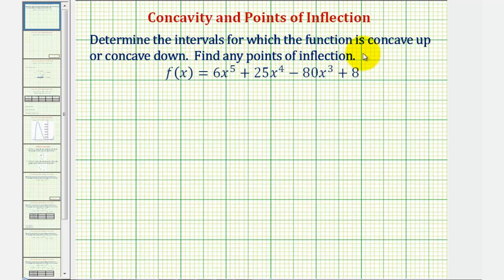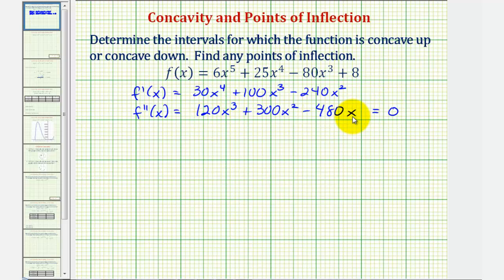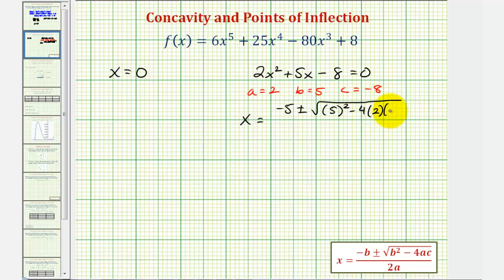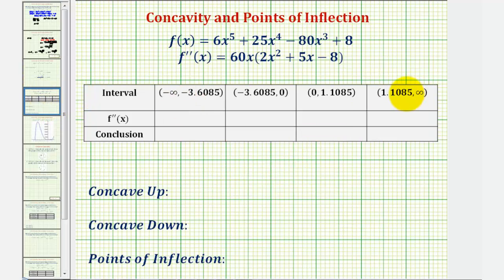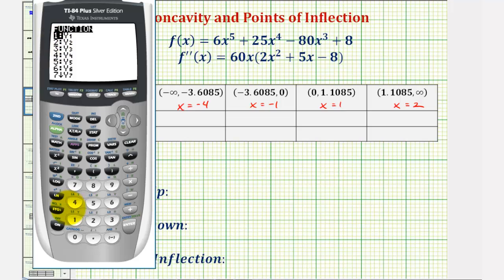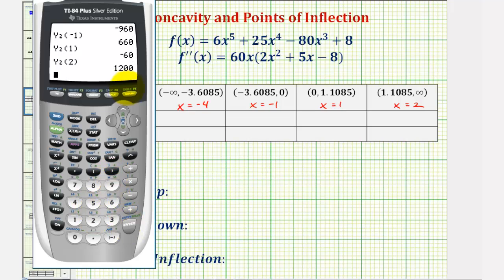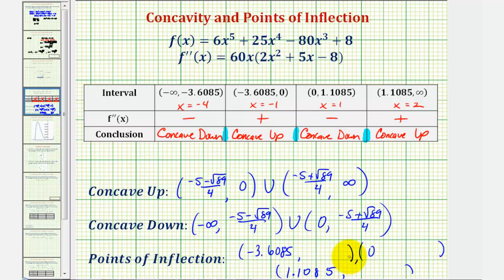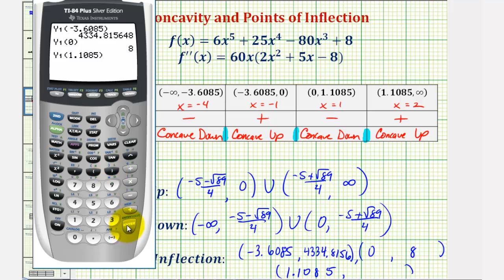Ex: Concavity of a Degree 5 Polynomial - Irrational Values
This video provides an example of how to determine the intervals where a degree five polynomial function is concave up or concave down.  The points of inflection are also found.